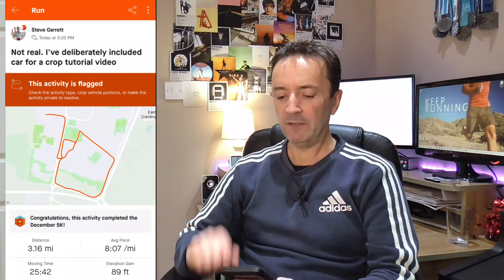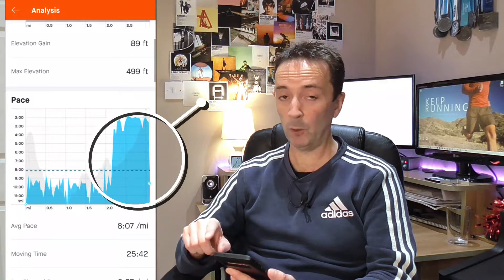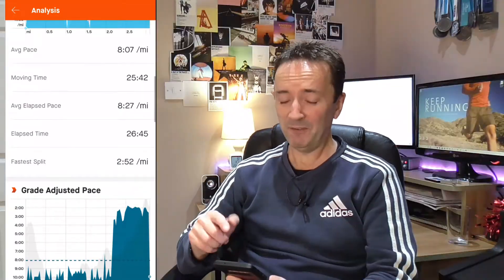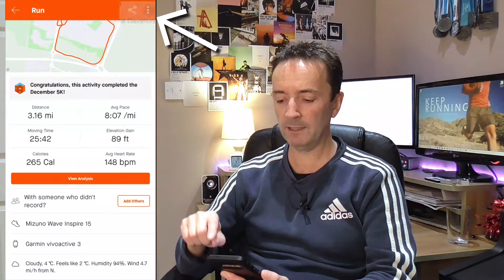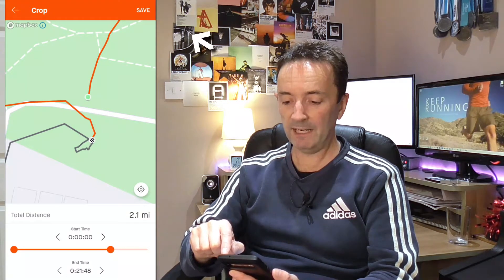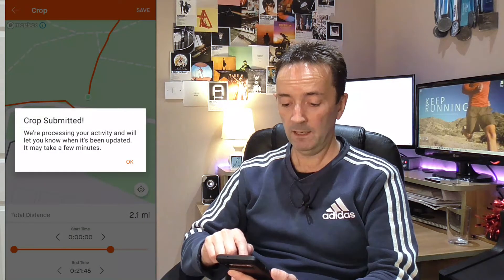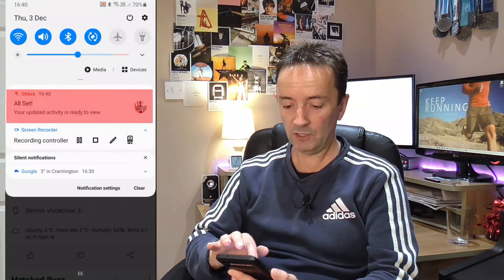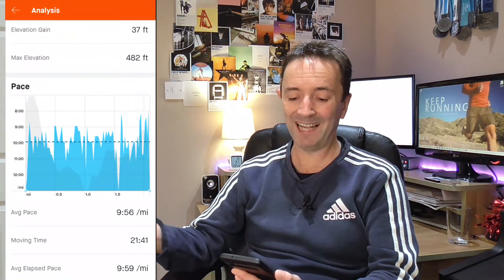Crop Your Run In Strava (How To Use Strava Crop Tool)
In this video I will show you how to crop your run in Strava using the inbuilt Strava App Crop Tool.

It's very easily done but how many times, when recording your run on Strava do you forget to press STOP?

You then jump in your car to drive home unknowingly messing up all your run data, especially pace...

If you're a keen user of features such as Strava Segments, Fitness & Freshness, Pace Analysis, Heart Rate Training Zones, etc then you are going to seriously cause some problems in these areas by having a lot of incorrect numbers in your running training data. Not to mention having other Strava users flag your runs as 'cheating' when you inadvertently claim King of The Mountain (KOM).

It would be much better if you could ensure that your Strava running training data is as accurate as possible by cropping out those 'car assisted' segments.

Your Strava app now has a crop tool where you can easily trim your run so only the actual run is recorded. and not the accidental afters.
Chapters
00:00 Intro
01:08 The Main Stuff
03:15 Summary
My main goal with this channel is to build a community and help you to become a stronger runner.

This video was made using Wondershare Filmora X.
Easy, Powerful and Cost Effective